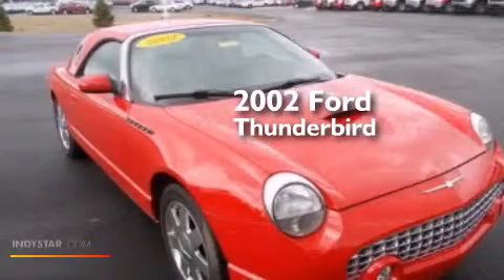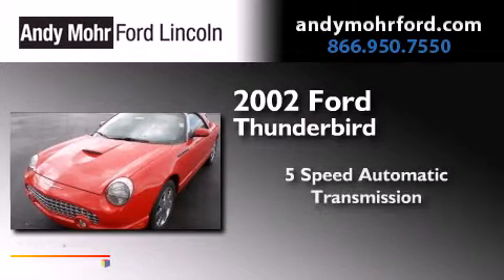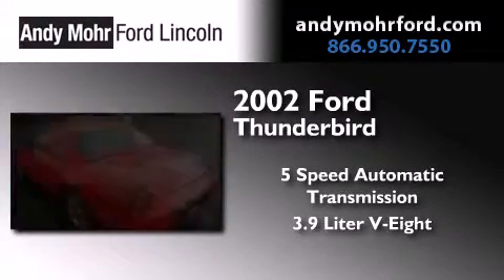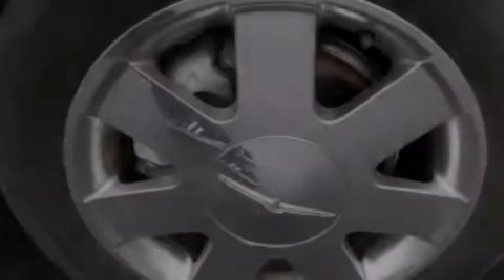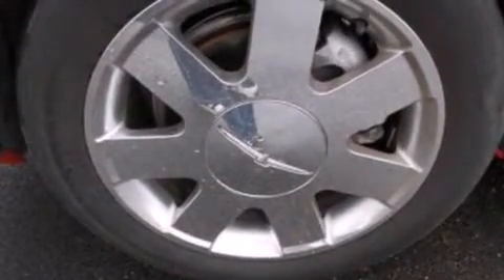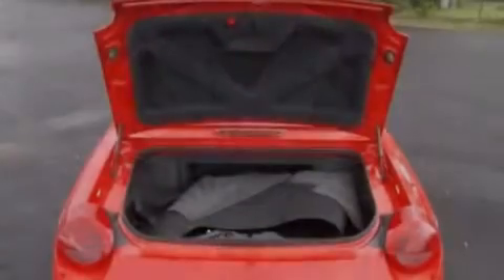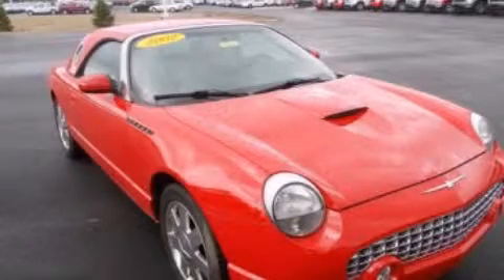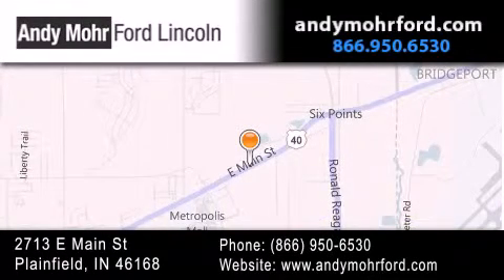2002 Ford Thunderbird Plainfield IN 46168 SPN006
We've been honored to serve the Plainfield IN area , we promise that your experience at our dealership will exceed your expectations ! Year : 2002 Make : Ford Model : Thunderbird Engine : 3.9L V8 32V MPFI DOHC Trans . : 5-Speed Automatic Exterior : Torch Red Miles : 22,143 Interior : Midnight Black Stock : SPN006 Andy Mohr Ford Lincoln 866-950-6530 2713 E. Main Street Plainfield , IN 46168